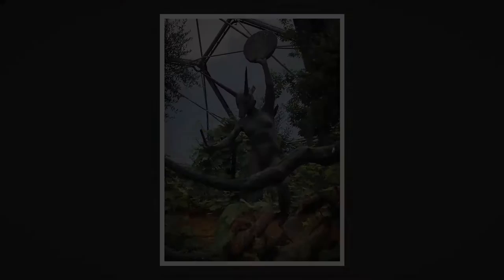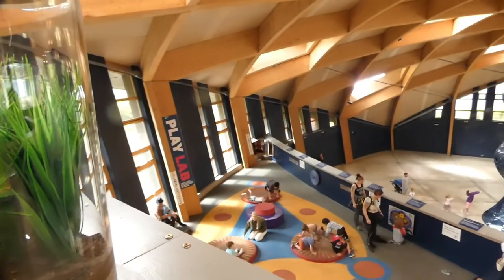Is the Eden Project good for photography? Lumix FZ82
Join me on a day at Cornwall's Eden Project. A former China Clay Pit transformed into a biological oasis with it's own Rainforest and Mediterranean climate Biomes as well as more conventional plants, crops and ornamental gardens.  With art installations throughout the development surely there is much to delight a budding photographer?

In this video I shoot with the versatile Panasonic Lumix FZ82 bridge camera which allowed me to shoot distant subjects, macro images and film the day without having to carry around several lenses and other camera gear.

00:00  Intro
00:27  Outdoor Gardens Part 1
02:32  Rainforest Biome
07:22  Mediterranean Biome
09:28  Outdoor Gardens Part 2
11:32  The Core and wrap up